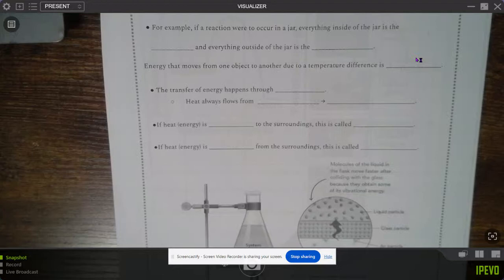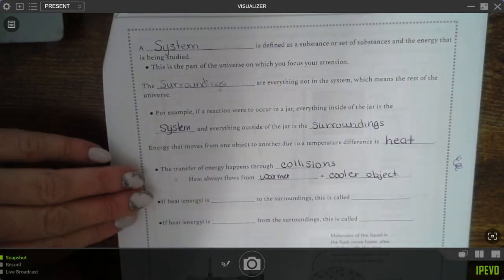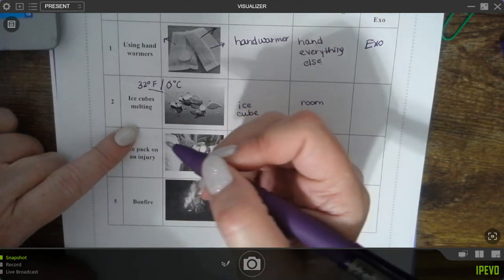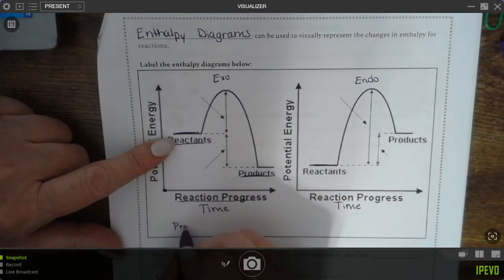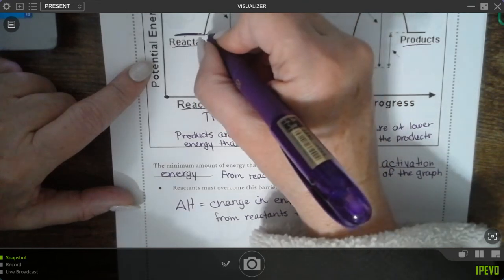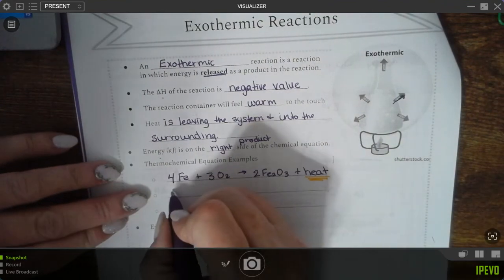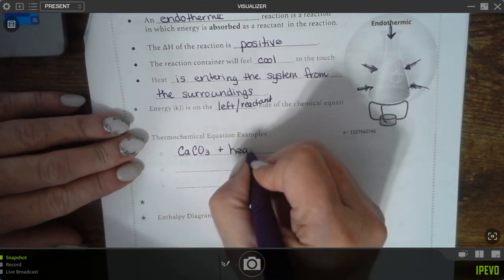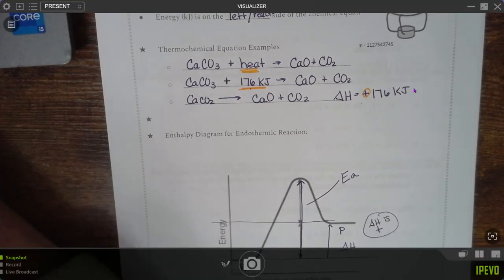Introduction to Thermochemistry Notes